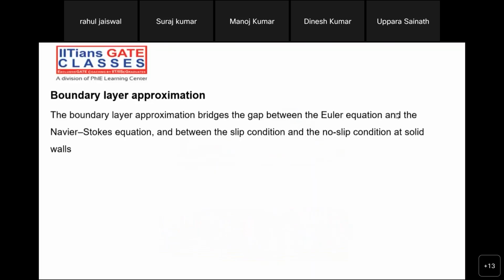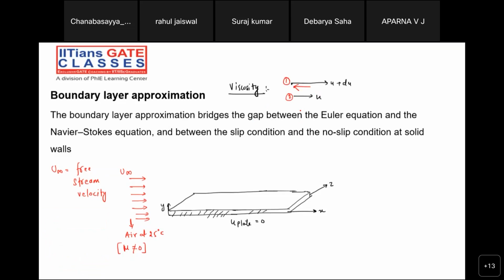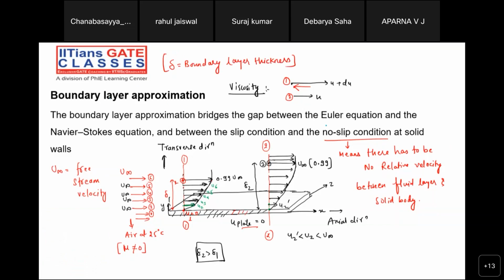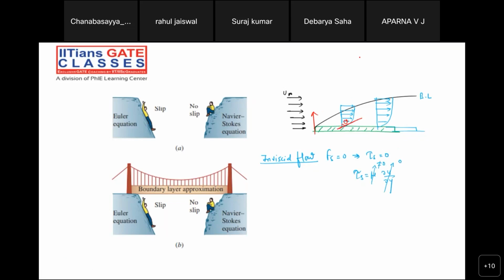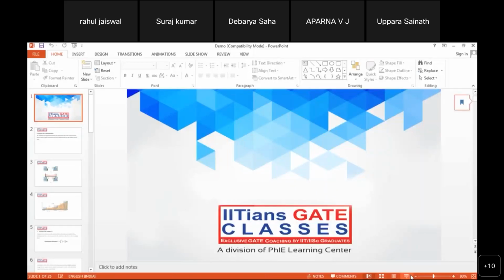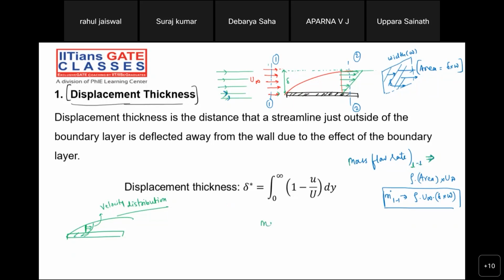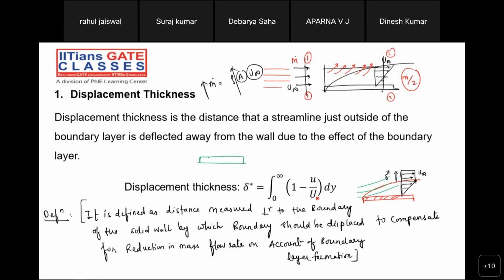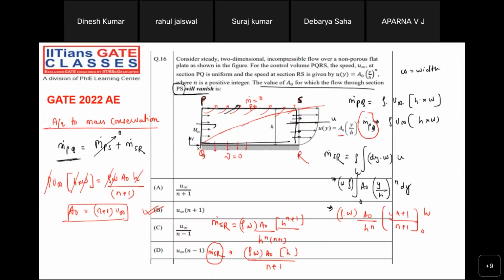Aerodynamics Basics | Boundary Layer Theory | GATE Aerospace Engineering Lectures | GATE AE Coaching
✅Salient Features
Regards,
Team IGC

🏆 GATE Result 🏆